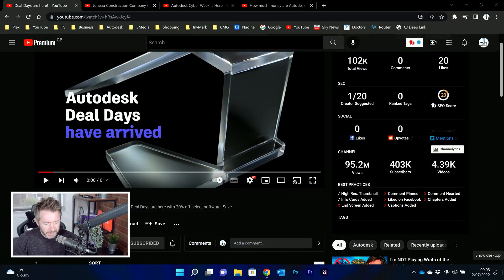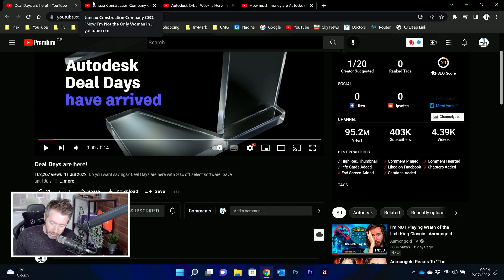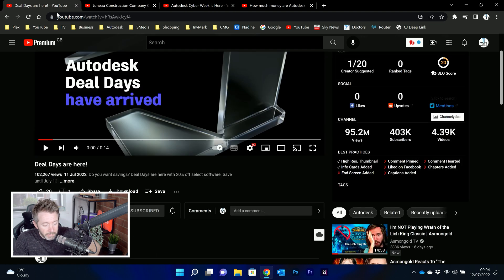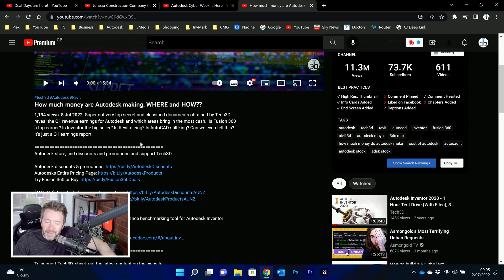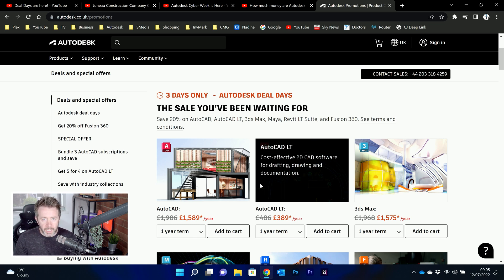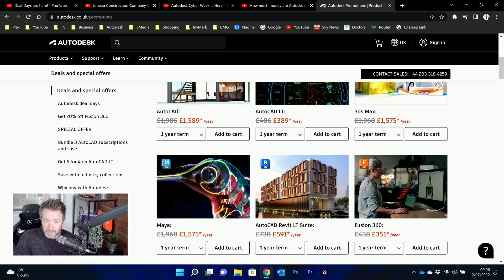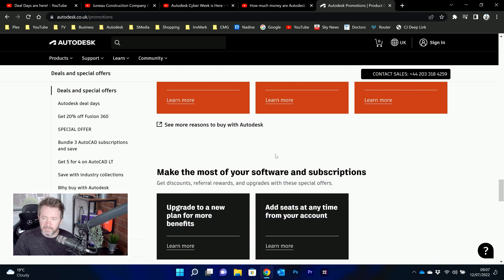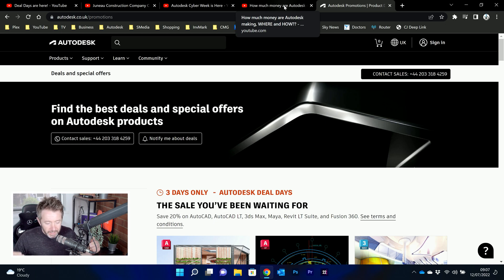Autodesk Deal Days are Here! Discount on AutoCAD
GO HERE IF YOU'RE IN AUSTRALIA OR NEW ZEALAND! -